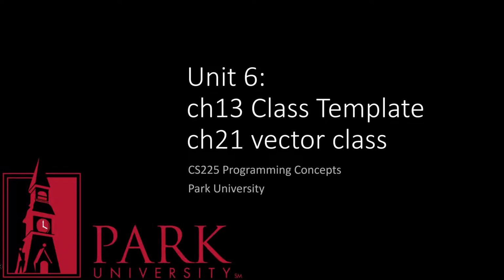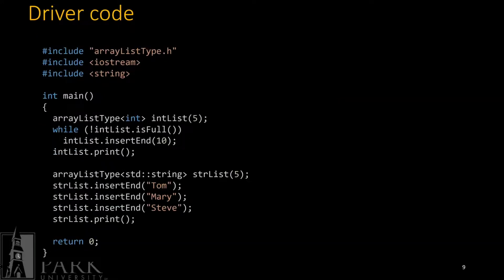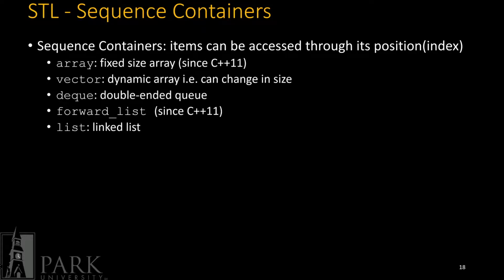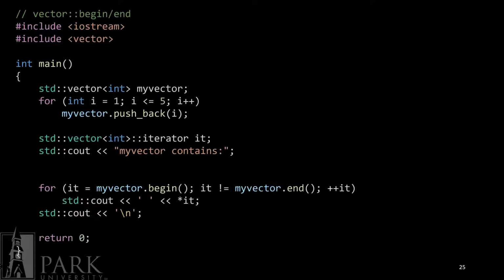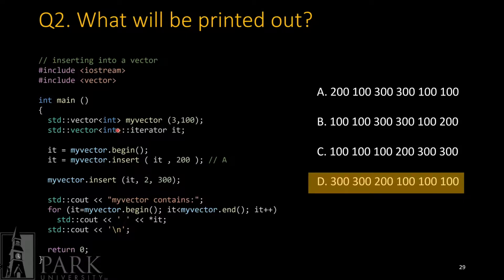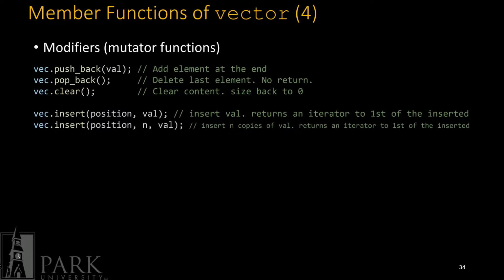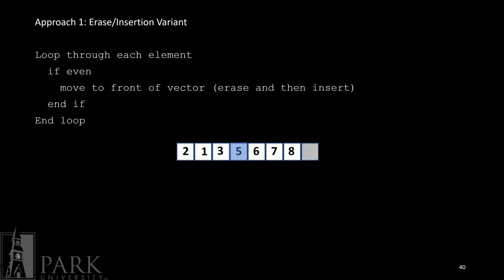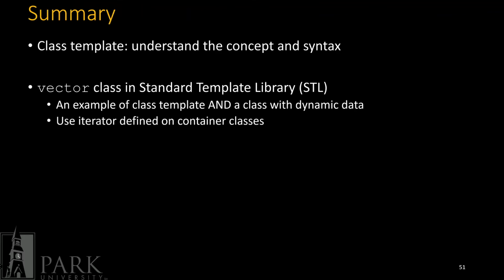CS225 U6 L2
- class template
- arraylistType
- pair
- STL
- sequence containers
- vector
- iterators
- evenodd problem